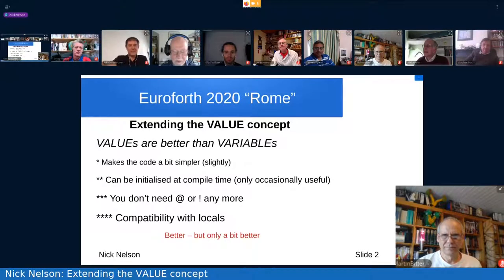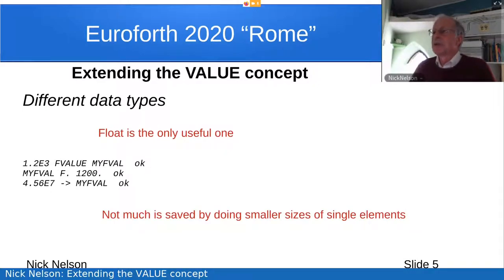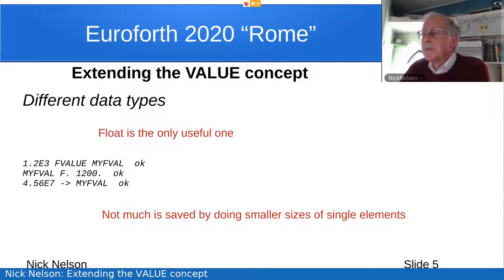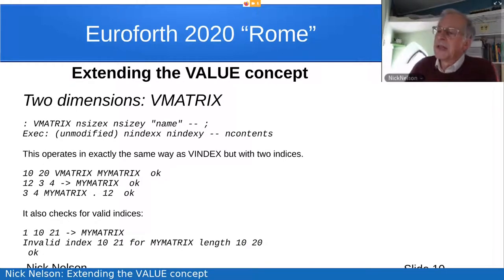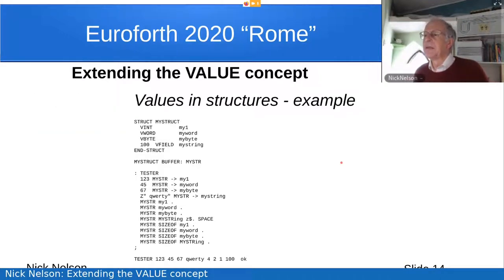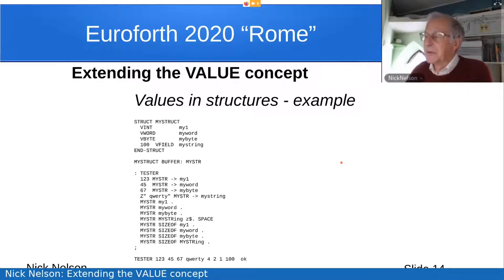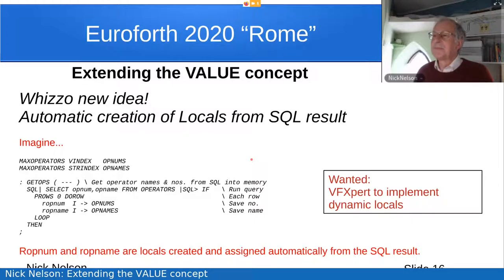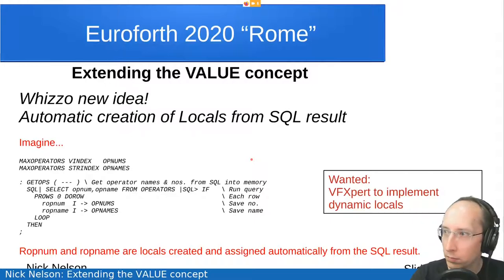Nick Nelson: Extending the VALUE concept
Preparing for 64 bit Forth